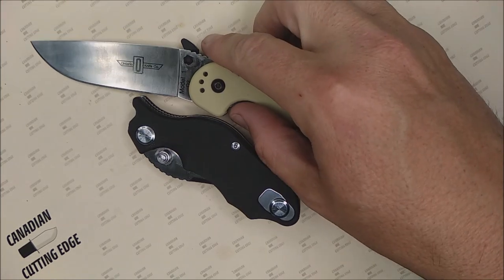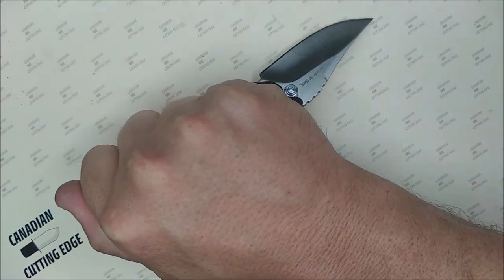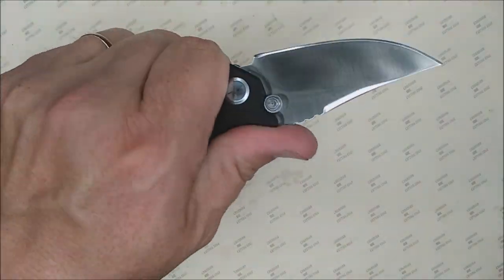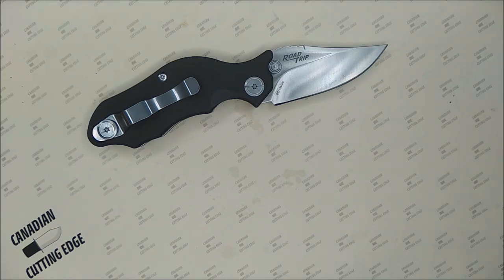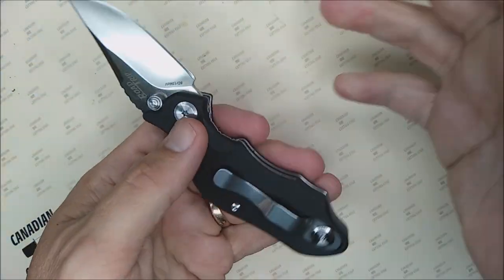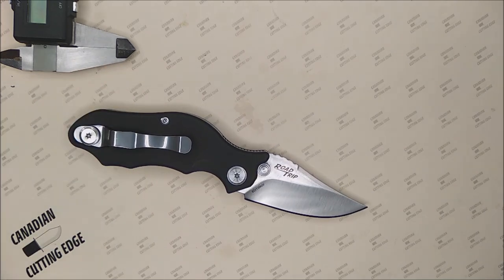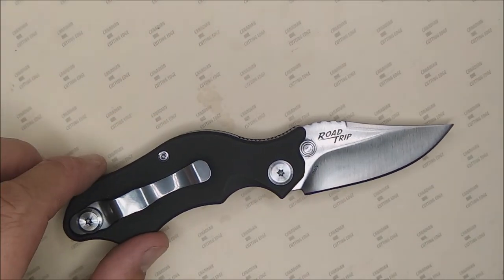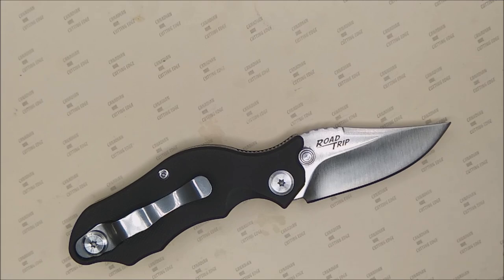Review of the Road Trip by Aku Strike an small American company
Here are links to make it easy for you to buy the Road Trip and other Aku Strike knives

Amazon.COM
All Aku Strike
Road Trip

Other countries - sorry I don't have links - IF you know of a store that sells Aku Strike outside of North America please send me the link in a comment on this video - it won't get fully posted but I will get a notification and be able to approve the comment.  Thank You.